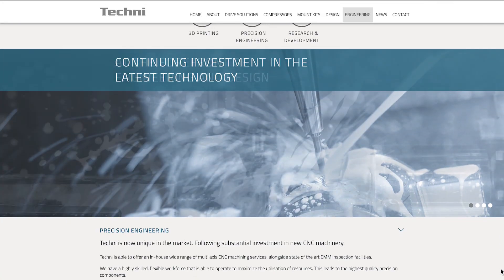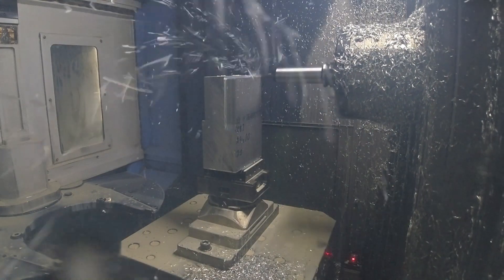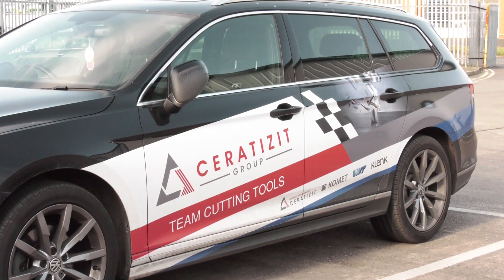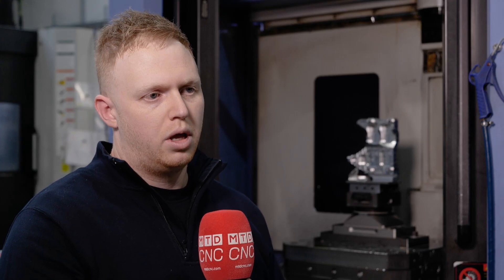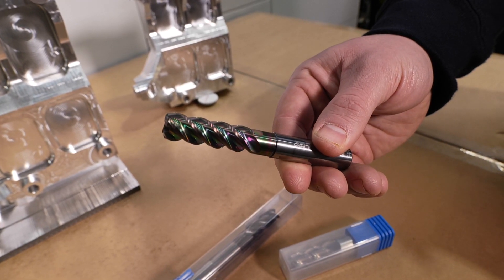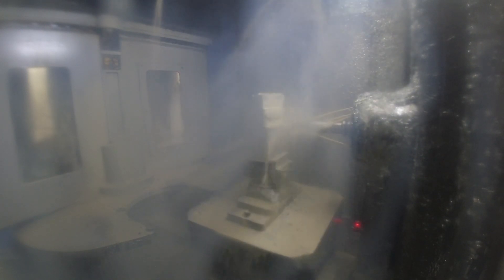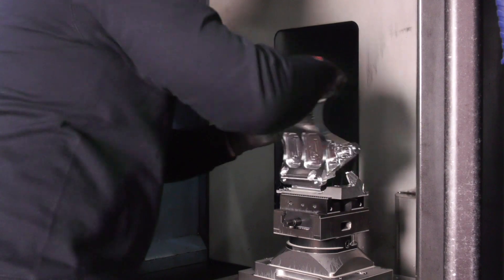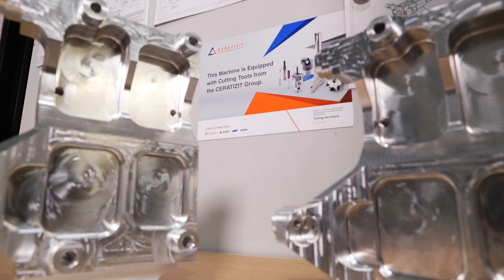Ceratizit offers the complete solution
For many years Techni Ltd have be designing and producing compressor parts for many specific vehicles. Ceratizit UK & Ireland have strengthened their relationship with offering a cost effect workholding and tooling solution to help them manufacturing compressor brackets from complete billet in one operation. This has offered them full control of their machining processes and is much more reliable than when they used to order castings from around the World.